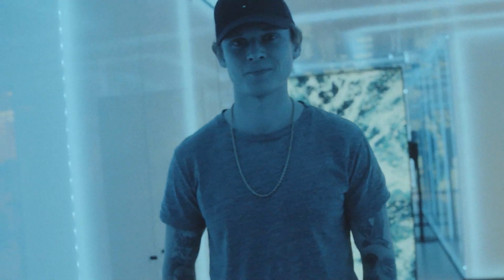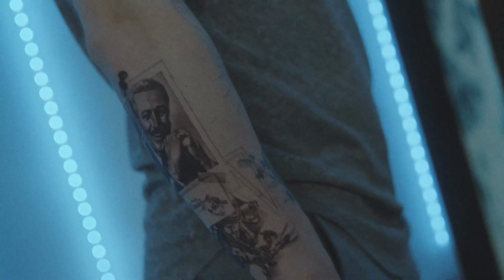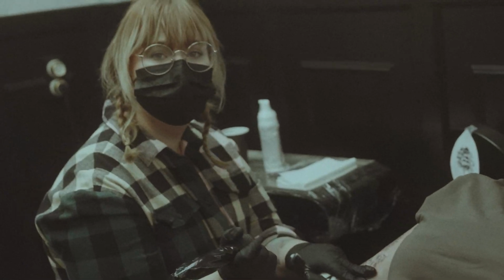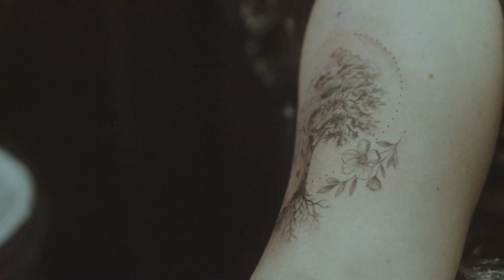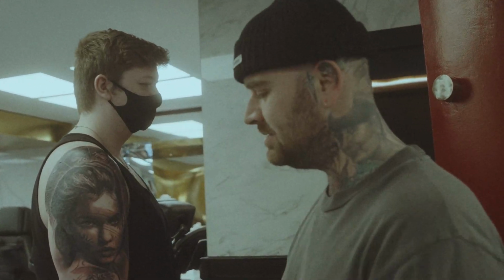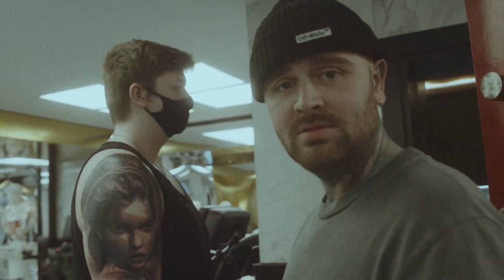Best tattoo ever? // VLOG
Did Pascal Avendano just make his best tattoo ever?